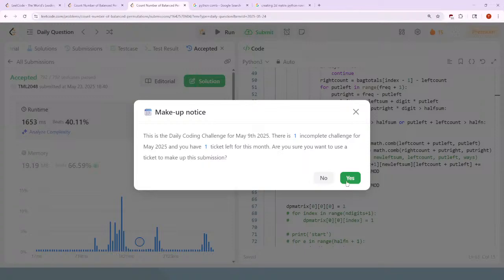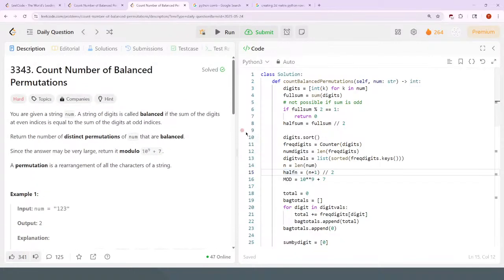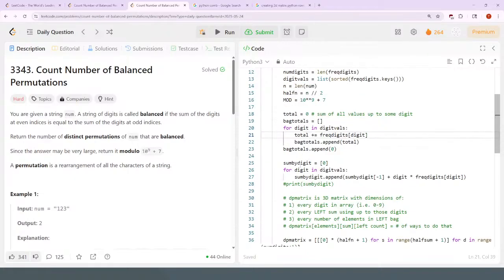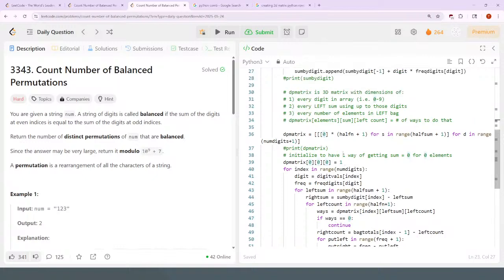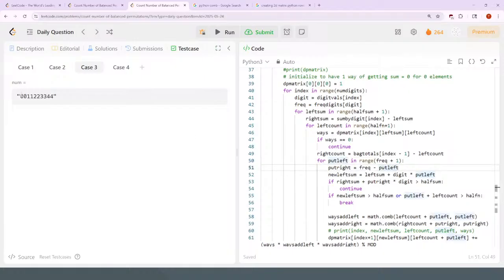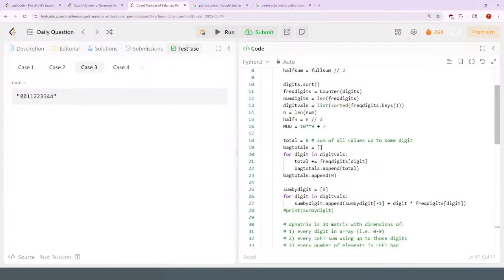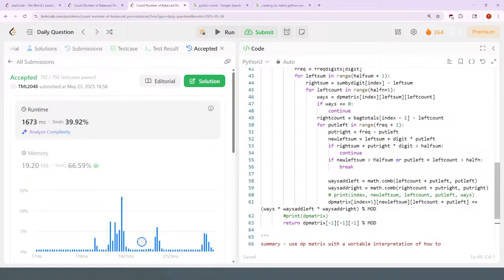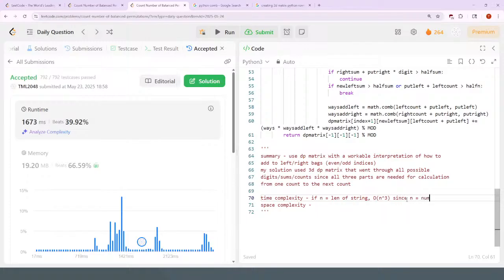STREAK RESTORED 3343. Count Number of Balanced Permutations [Hard]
The camel rises!